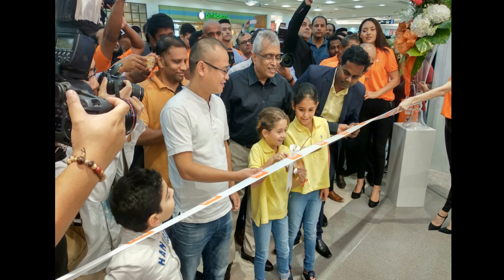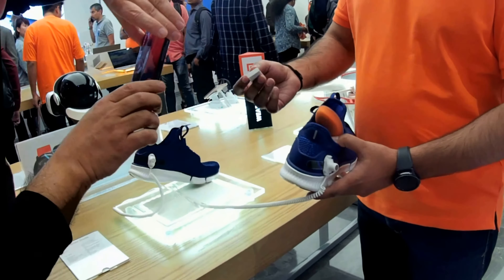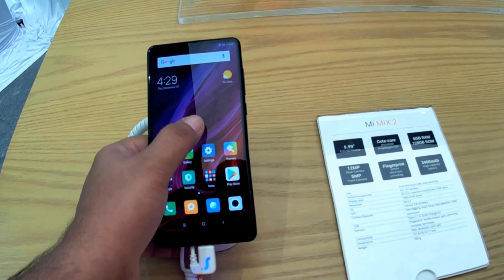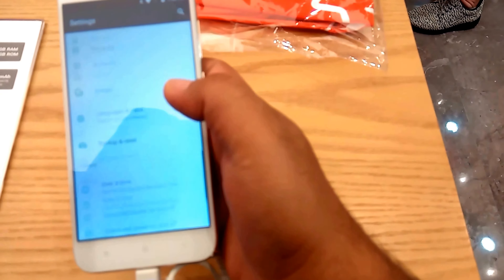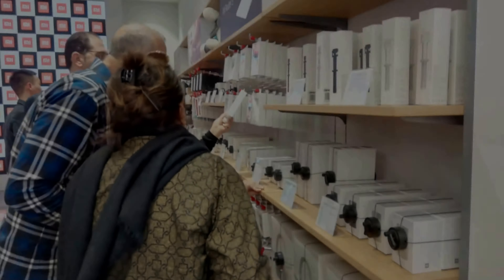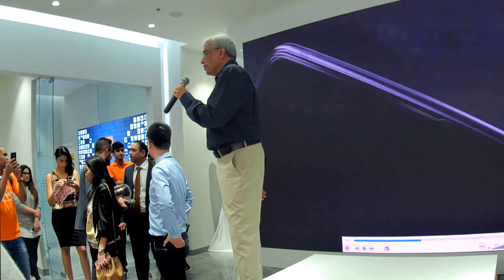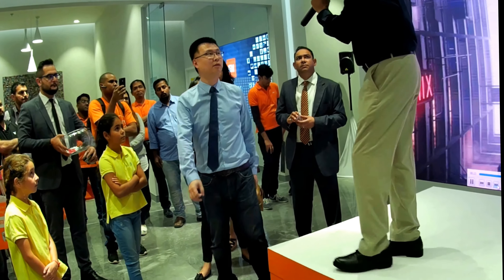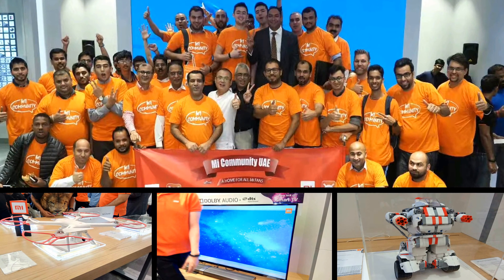Xiaomi Launches biggest Mi store in Middle East [Xiaomi Launch Event]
Xiaomi launches biggest Mi store in Middle East region that offers all latest Mi devices and accessories, This location will house customer service center as well.

This Mi store launching event was a great experience and they house all Xiaomi devices and we will walk you through it.

A Q&A session with Mr Ravi Deputy CEO & GM Task - a distribution partner of Xiaomi will give you some insides.

Watch video to know Available devices, accessories and possible services in Mi Store.

This Mi store is located at second Level of Deira City Center - Dubai, United Arab Emirates.